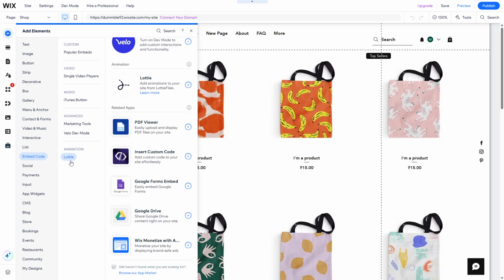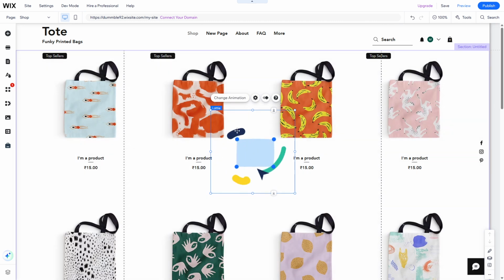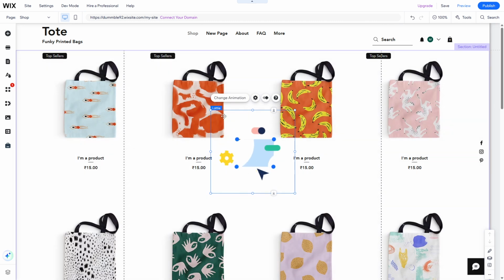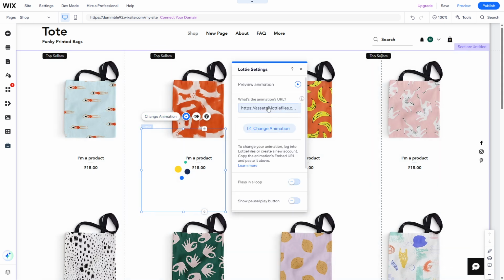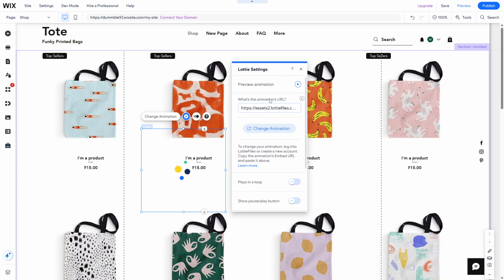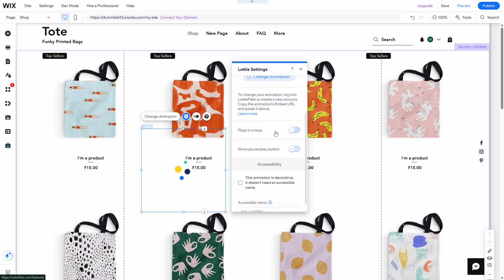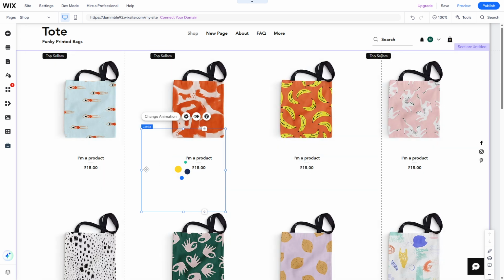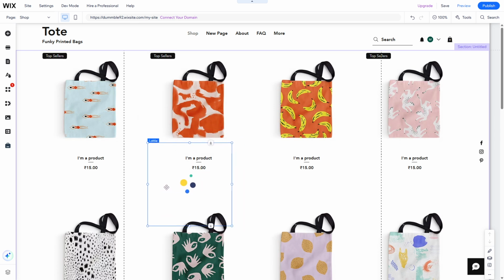How to Add Lottie Animations to Your Wix Website (Step By Step) (2026 Guide)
How to Add Lottie Animations to Your Wix Website (Step By Step) (2025 Guide)